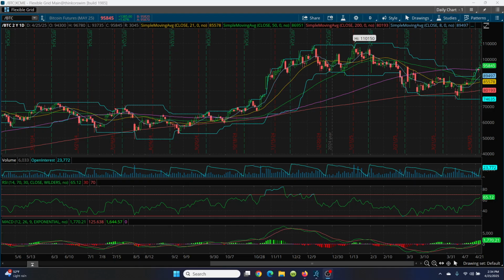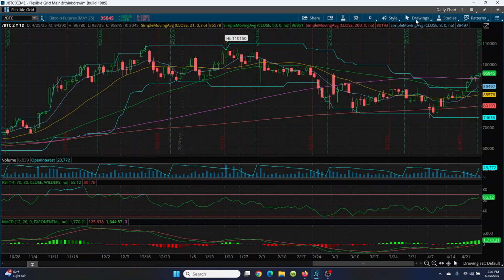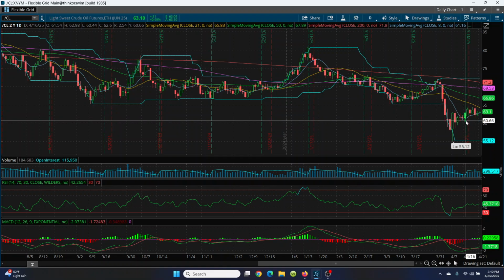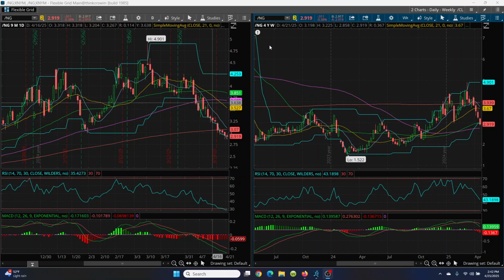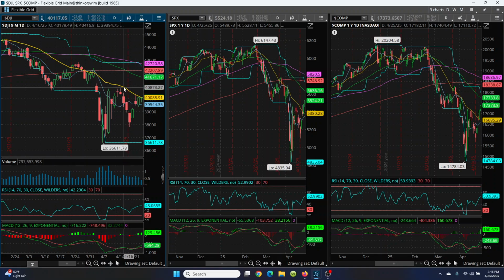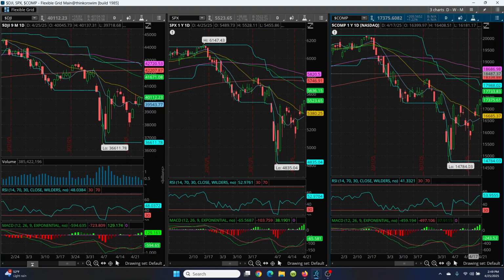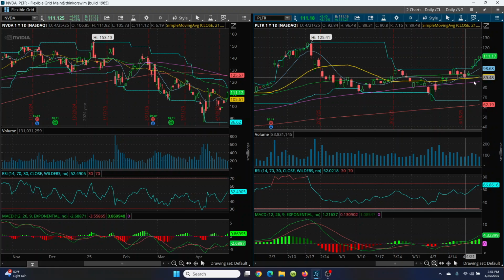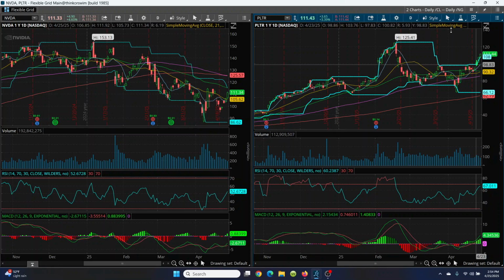2025 04 25 - Last Call - Bitcoin / Energy / Index`s / NVDA / PLTR - Analysis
Charting - Bitcoin / Energy / Index`s / NVDA / PLTR